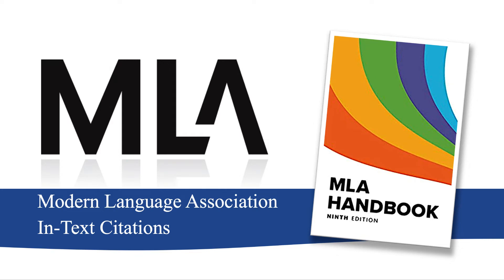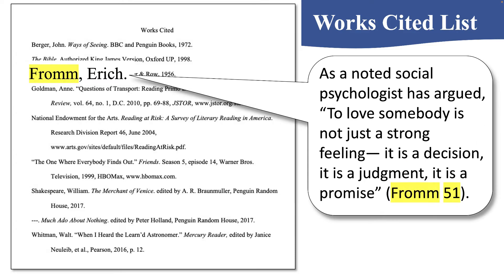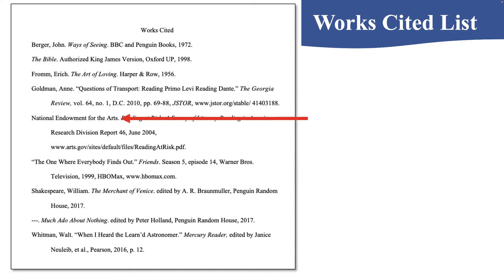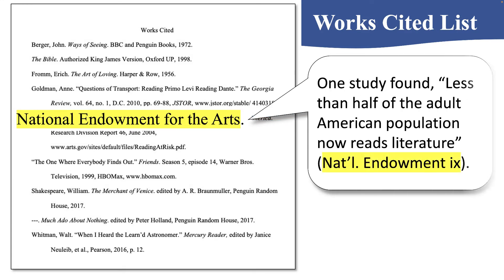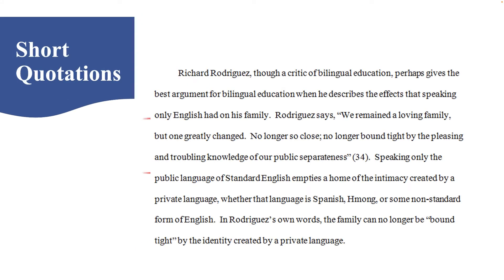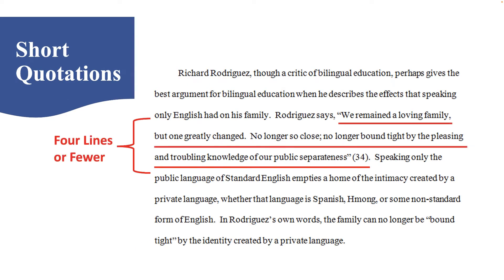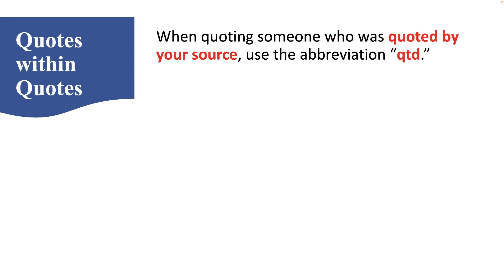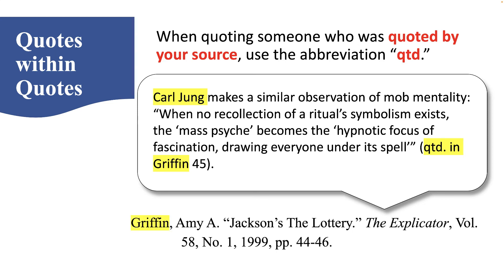MLA for Composition: Part 2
This instructional video illustrates how to use in-text citations, following MLA Style Guidelines.